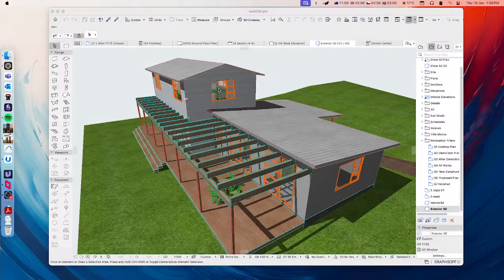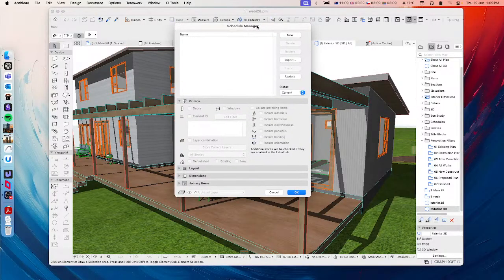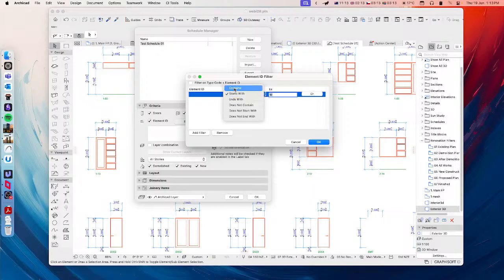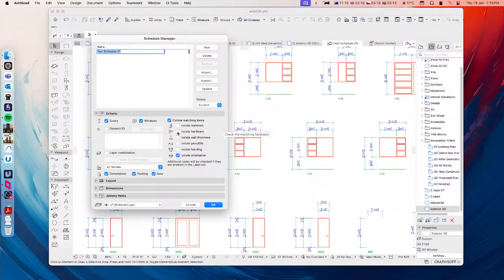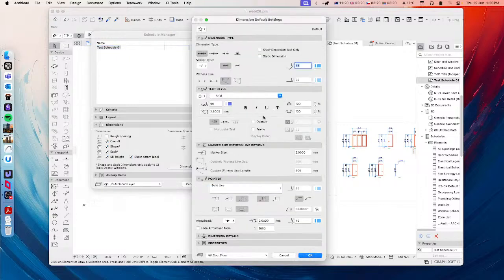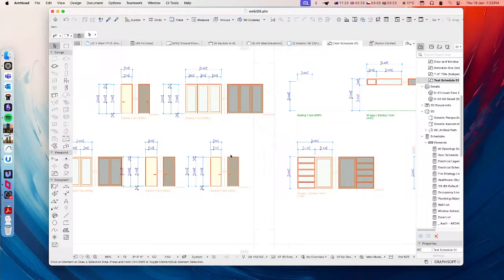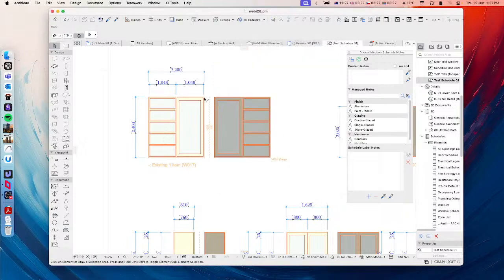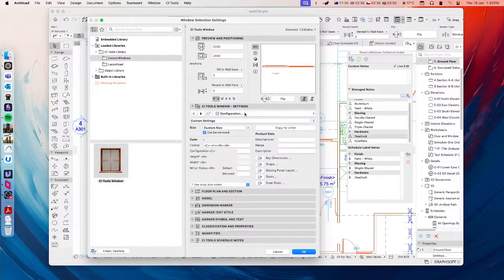Ci Tools Weekly Webinar